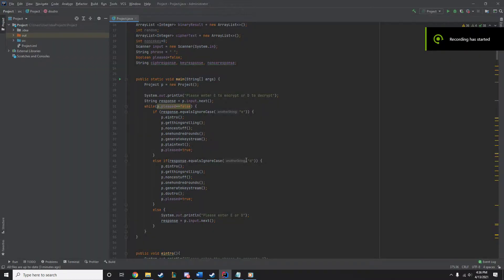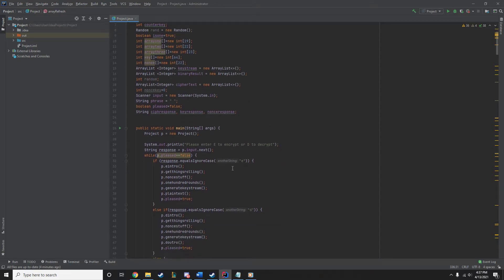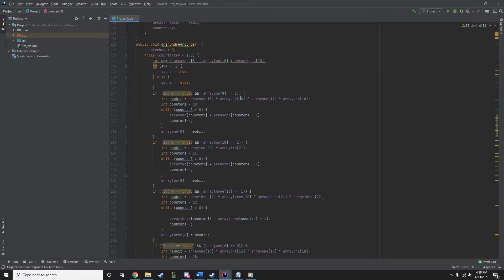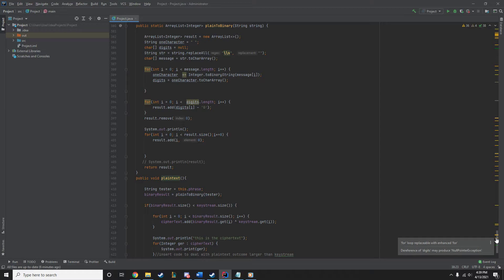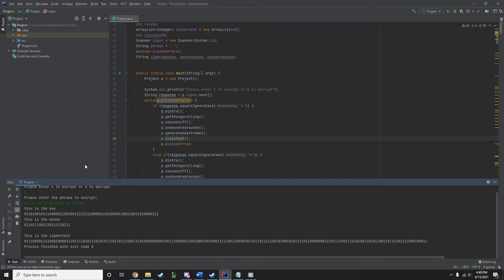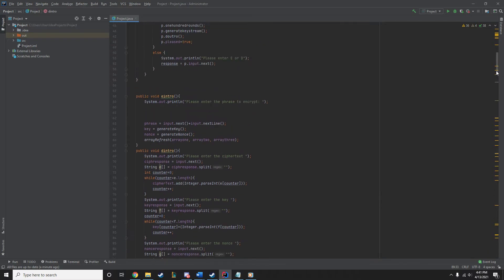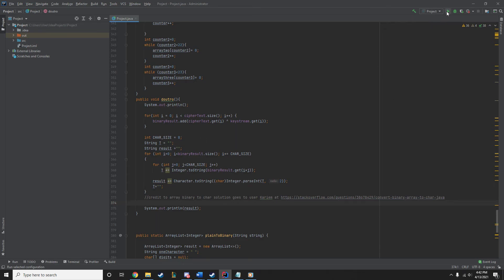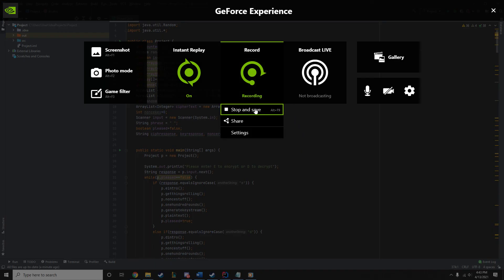A5/1 Stream Cipher Presentation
The A5/1 stream cipher created in java.